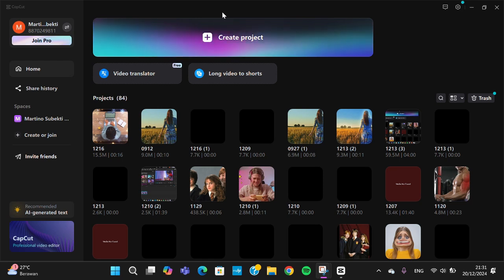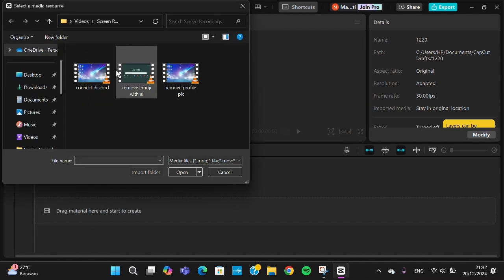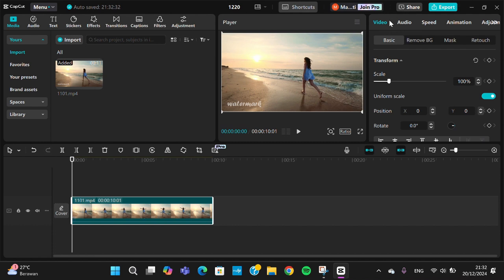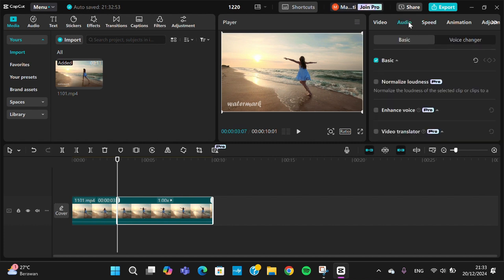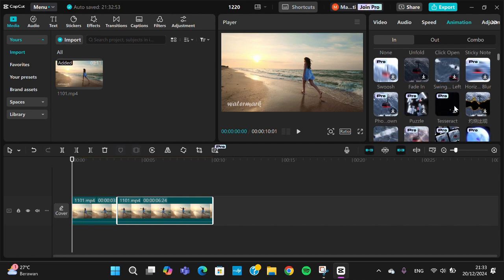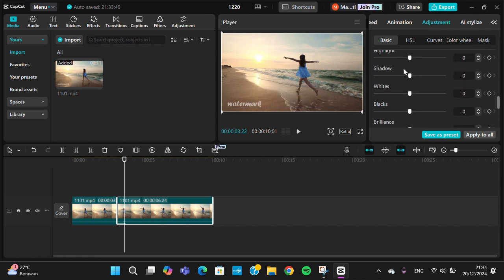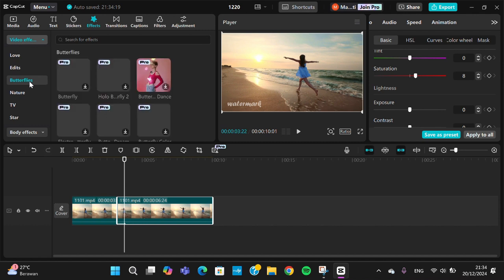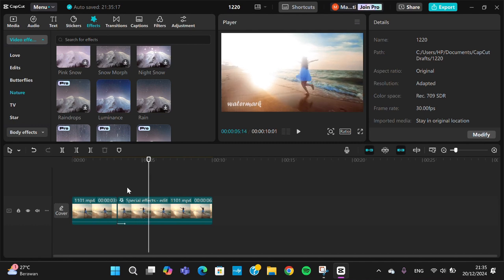🔥 STEPS: CapCut Video Editing Tutorial | PC | Step by Step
Get ready for Vlogmas with this step-by-step CapCut PC tutorial! 🎅 Whether you're editing festive vlogs, holiday memories, or creative videos, this guide will help you master CapCut on your computer and make your content shine!